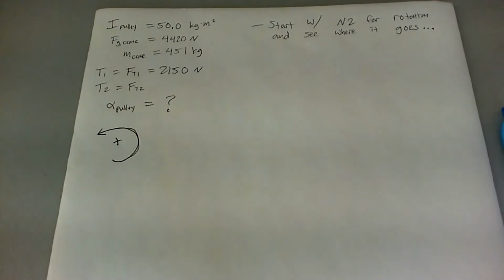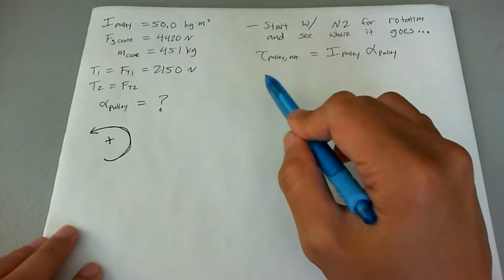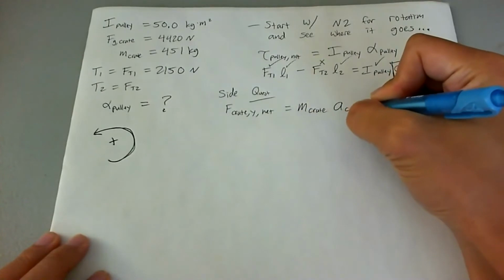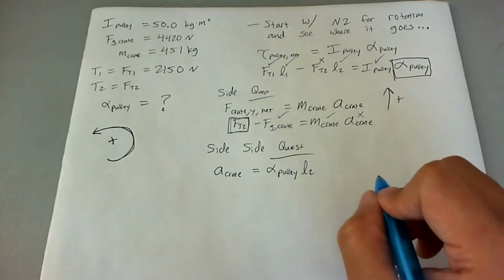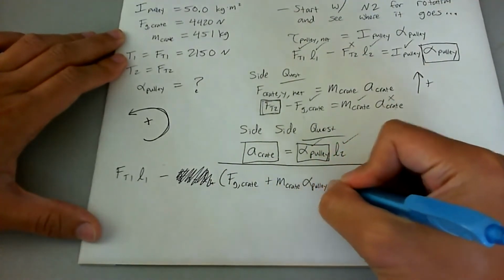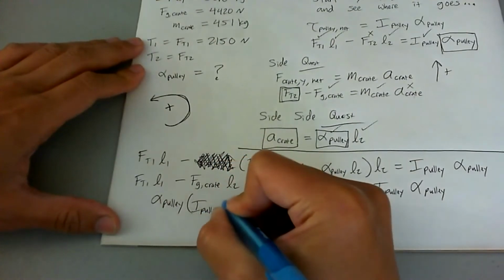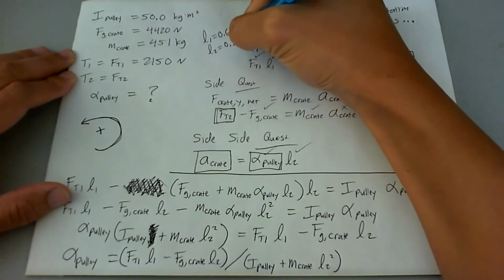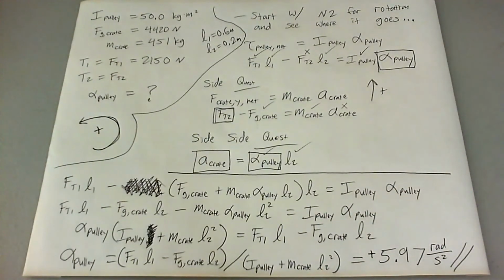Angular acceleration of pulley in non-equilibrium complex situation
The combined moment of inertia of the dual pulley (with pulley radii of 0.600 m and 0.200 m) is 50.0 kg·m^2. The crate attached to the pulley weighs 4420 N. A tension of 2150 N is maintained in the cable attached from the pulley to the motor. Find the angular acceleration of the dual pulley.